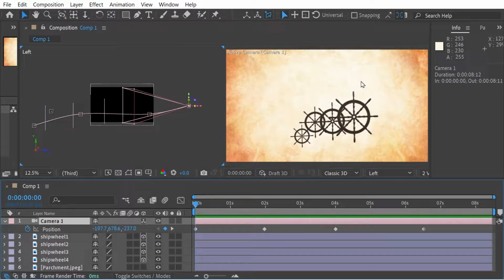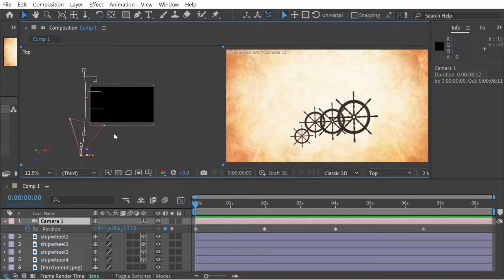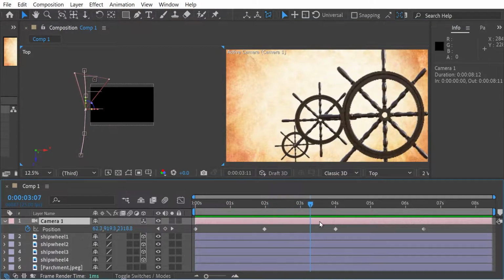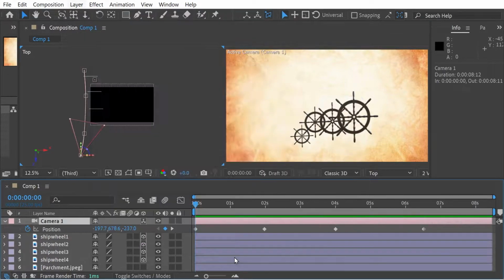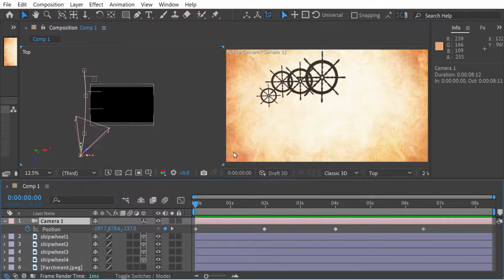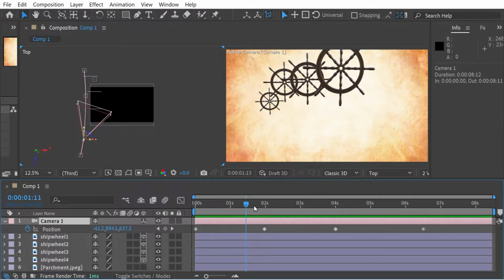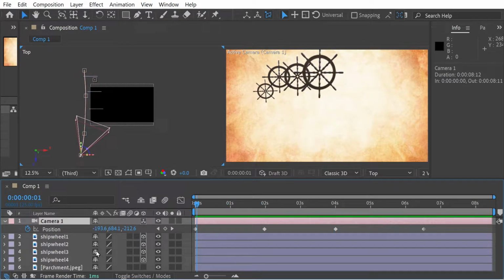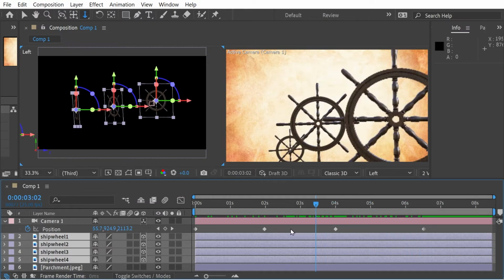Auto-Orient Camera in After Effects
Comparing orient along path with orient towards camera in After Effects